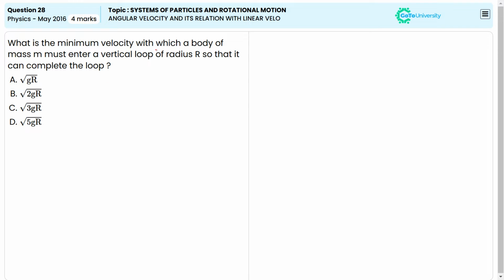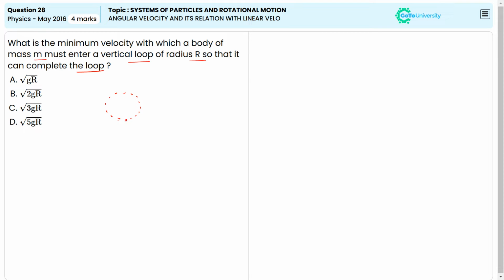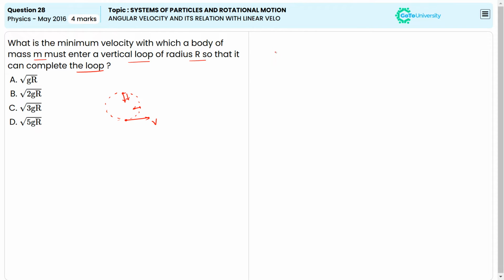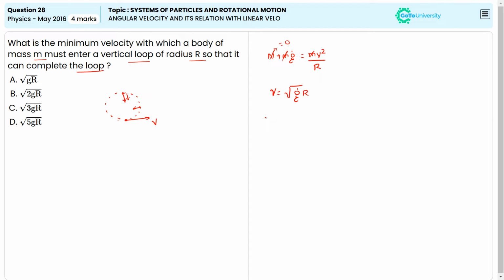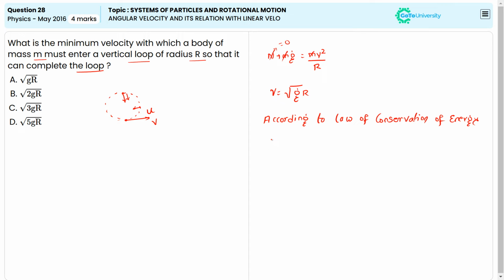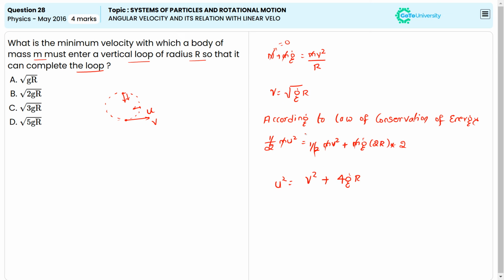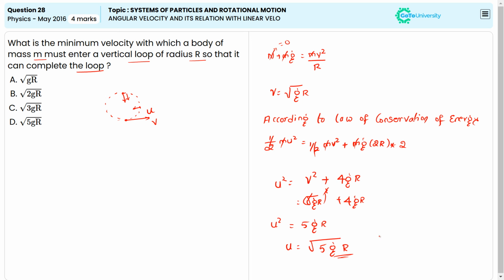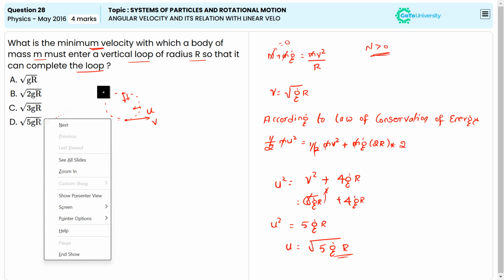Angular Velocity and Its Relation with Linear Velocity for Q28 NEET Physics May 2016 Explained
Topic Name: [SYSTEMS OF PARTICLES AND ROTATIONAL MOTION] | [ANGULAR VELOCITY AND ITS RELATION WITH LINEAR VELO] | [Practice Test]